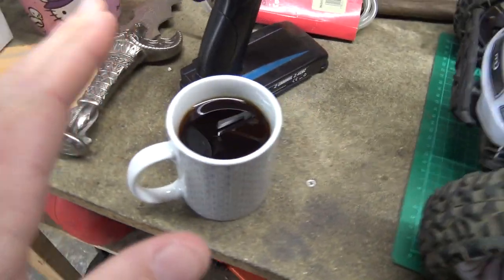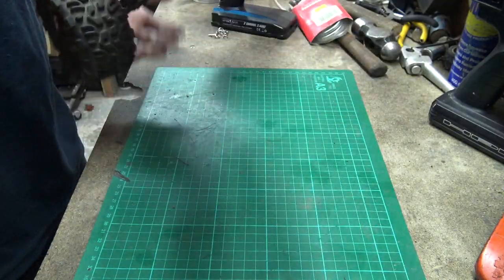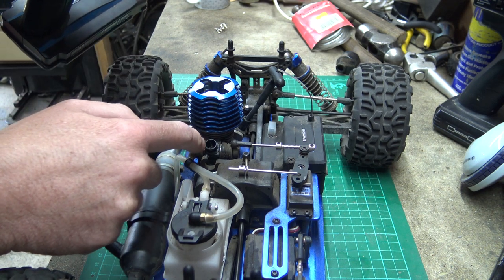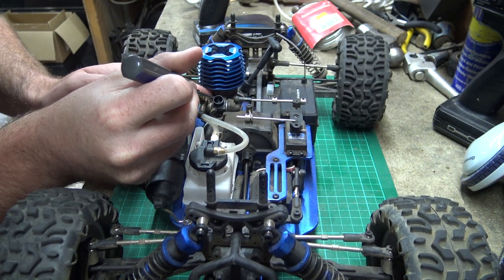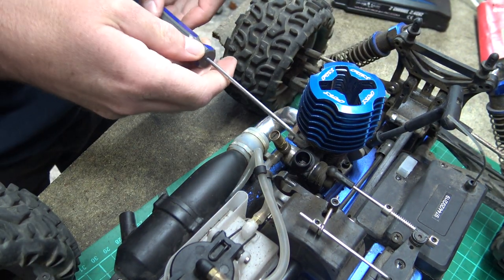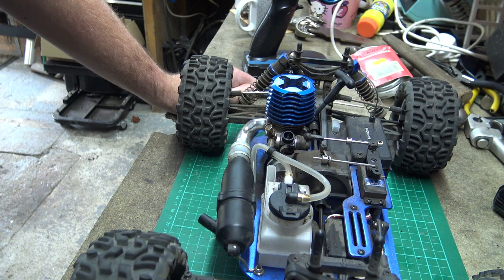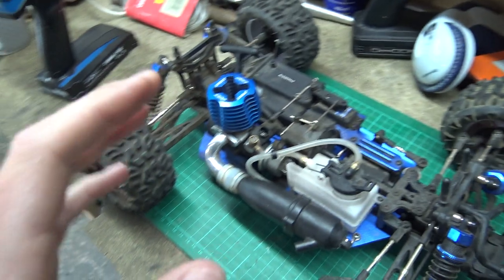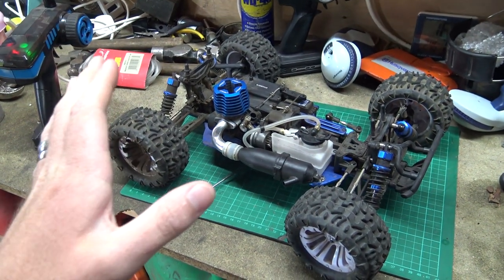How To Set Throttle Trim Nitro Engines RC Nitro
I hope this helps you all...